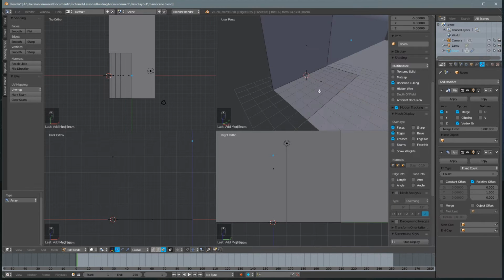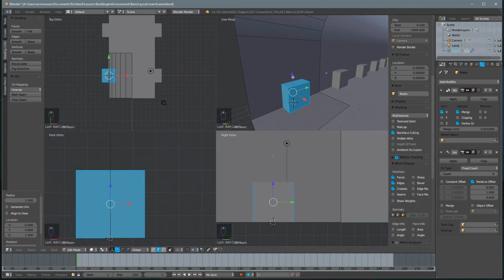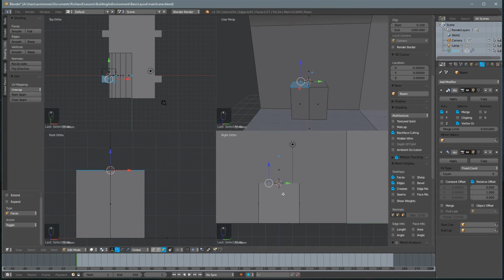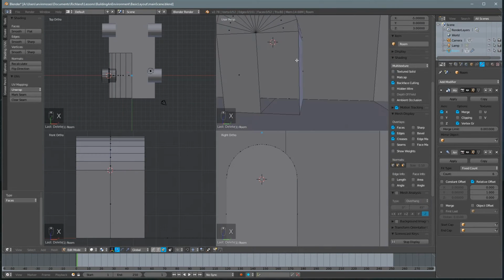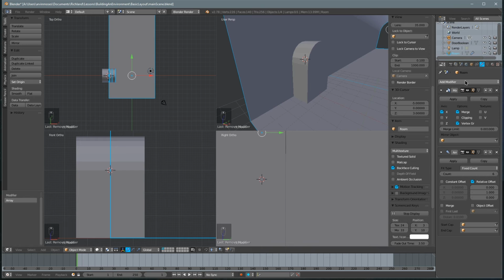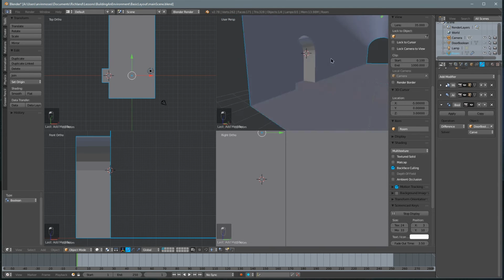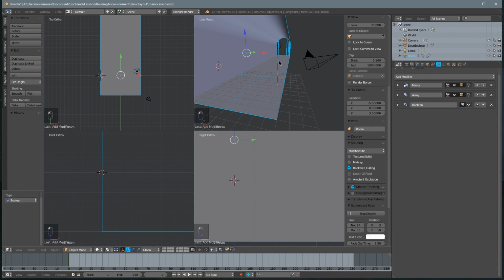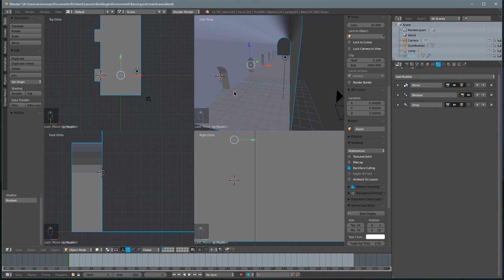Creating a Unity Game Environment in Blender Part 2: Boolean Doorway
This series goes over the basic methods for doing an environment layout in Blender 3D for creating a realtime game environment to use in Unity.  In this lesson we create a door frame shape and use a boolean modifier to hollow out a wall